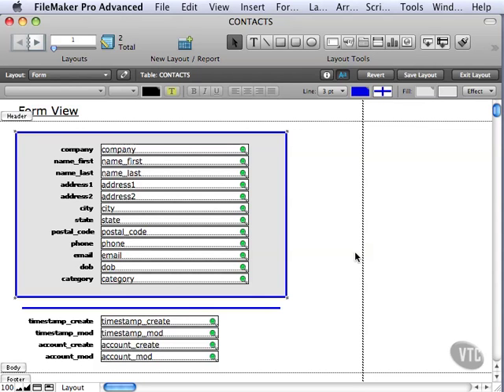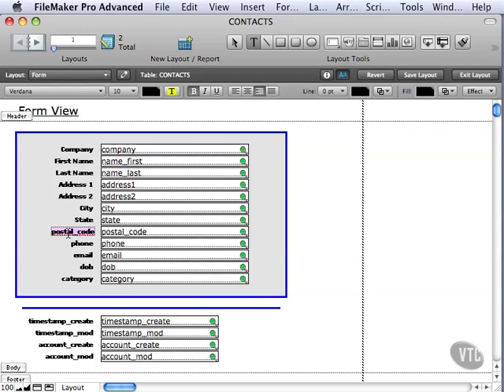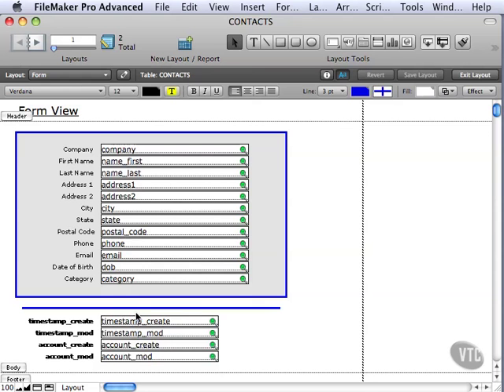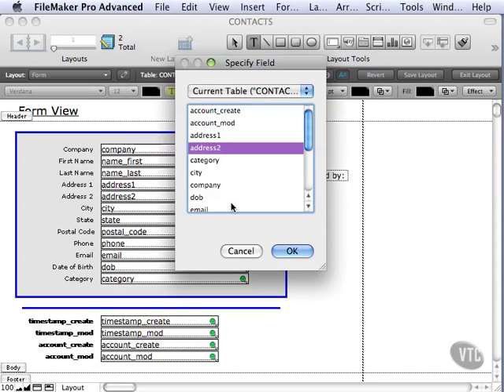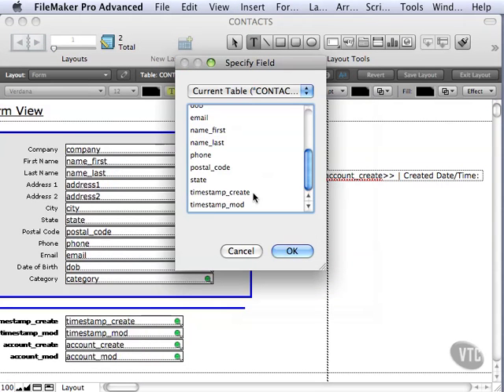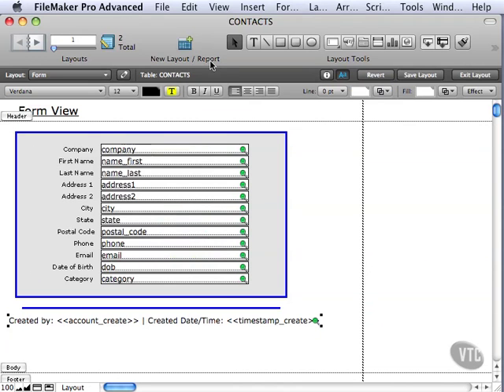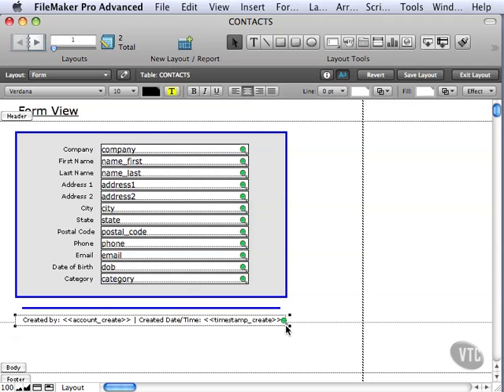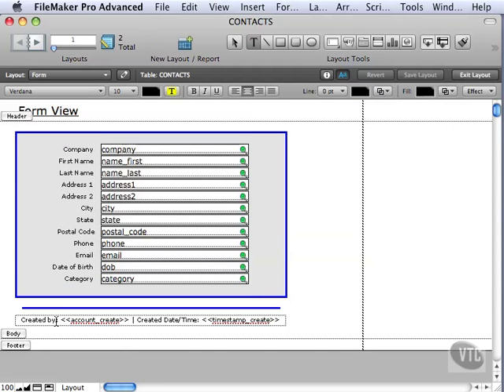FileMaker Tutorial - 062 - More with Text Blocks